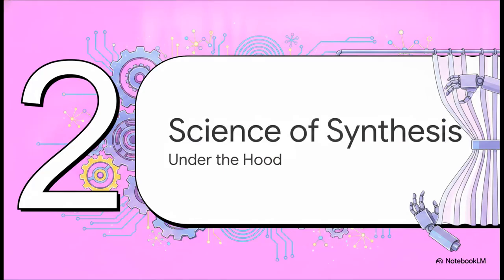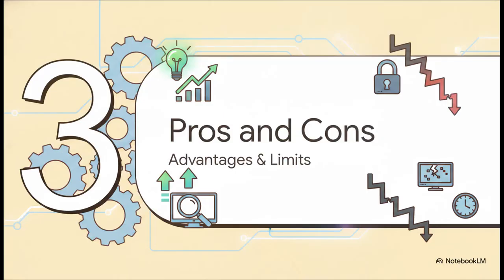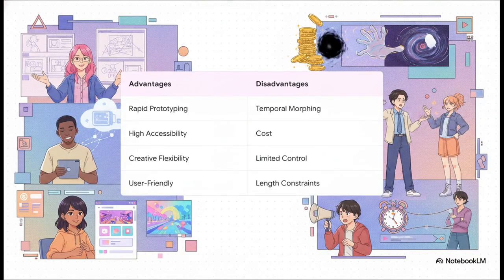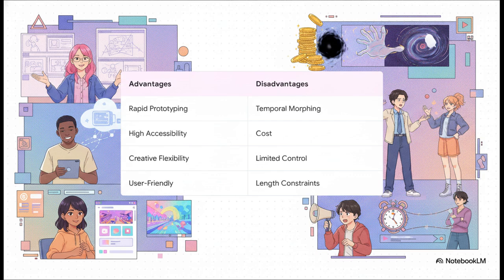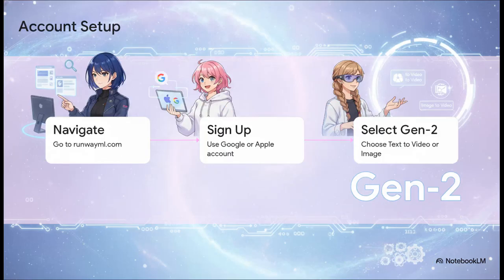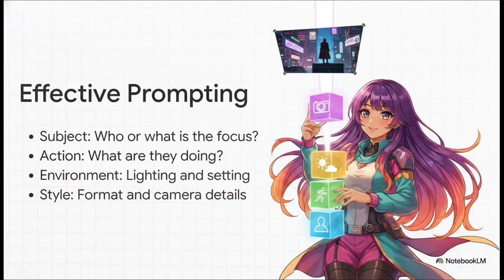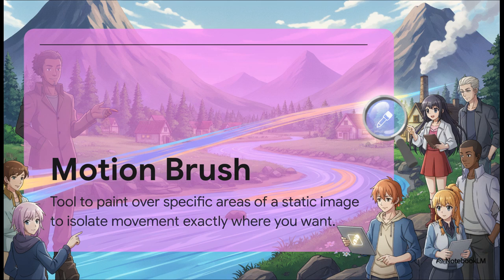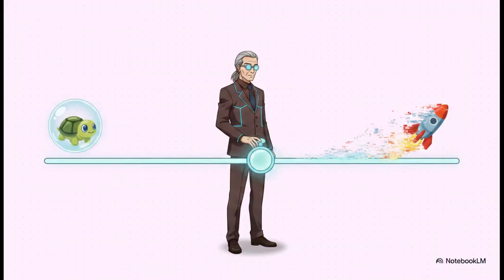Mastering Runway Gen-2: The Ultimate AI Video Generation Tutorial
Video Description

Are you ready to create stunning, cinematic videos without ever picking up a camera? Dive into the future of content creation with this complete, step-by-step guide to Runway Gen-2!

In this comprehensive tutorial, we explore everything you need to know about this revolutionary AI model. Whether you want to generate high-quality footage entirely from a text prompt or animate a static reference image, this guide will walk you through the exact workflows to get the best results.

What you will learn in this video:

What is Runway Gen-2? The mechanics behind text-to-video and image-to-video generation.

Pros & Cons: An honest look at the advantages of rapid prototyping versus the current limitations of AI morphing.

Step-by-Step Tutorial: From setting up your account to writing the perfect prompt.

Advanced Features: How to master camera motion, the Motion Brush tool, and maintain facial consistency in your renders.

If you are looking to elevate your visual storytelling and harness the power of advanced AI technology, this is the only guide you need.

Tags/Hashtags